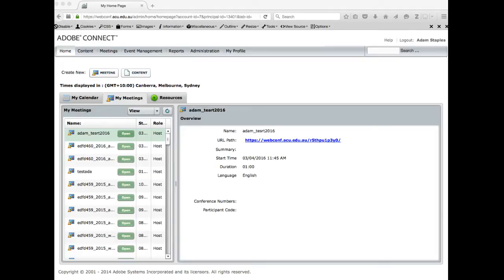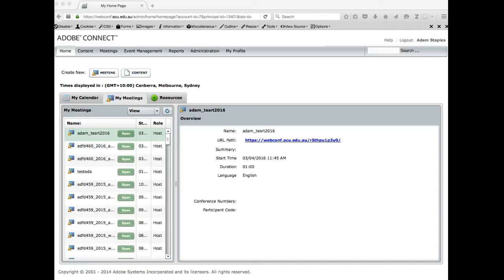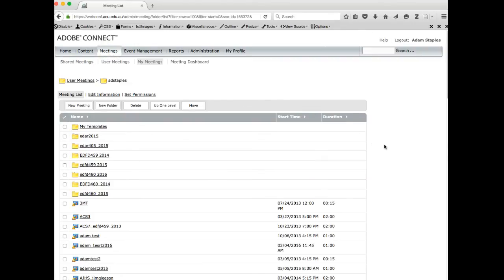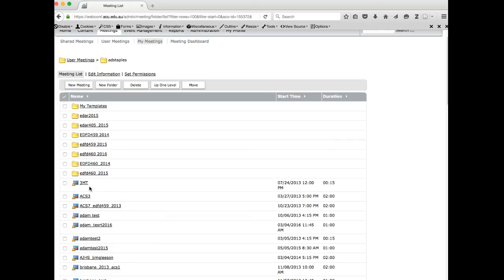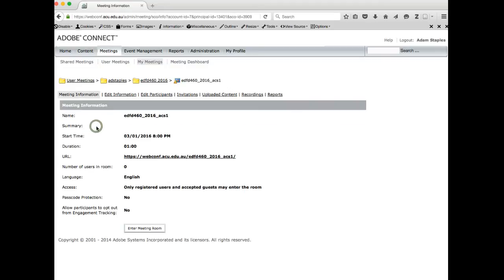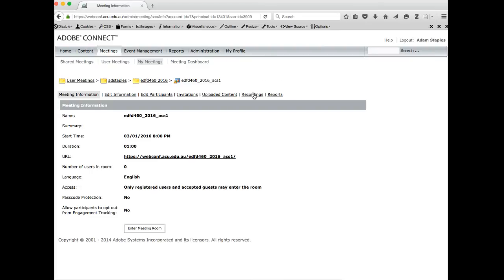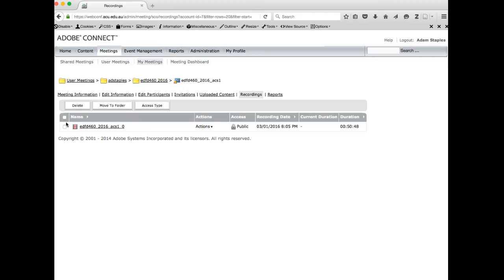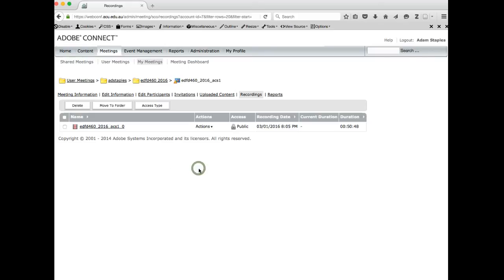Setting an ACS recording to public